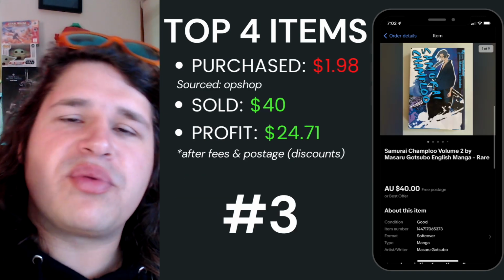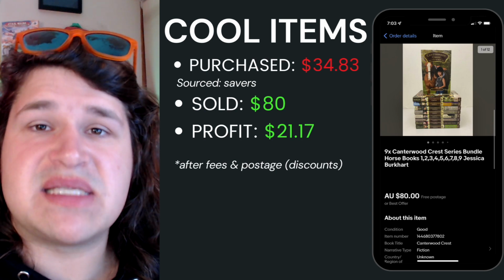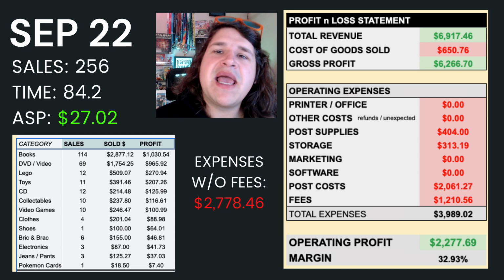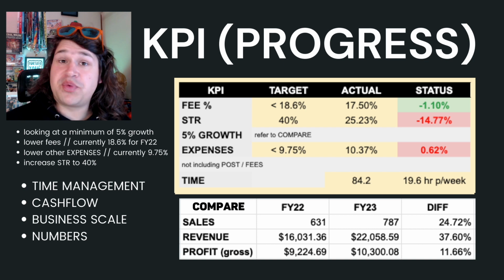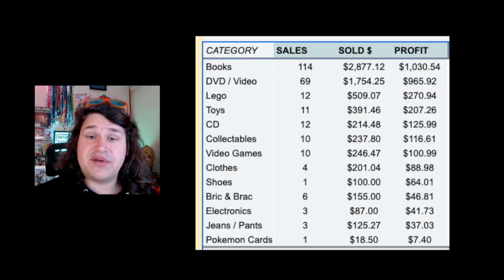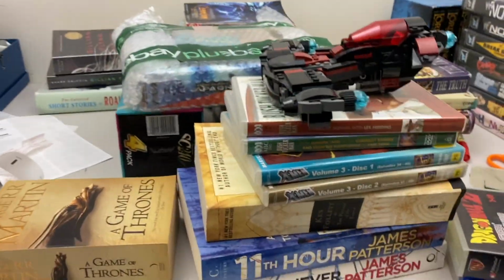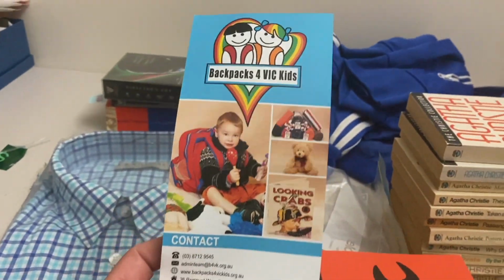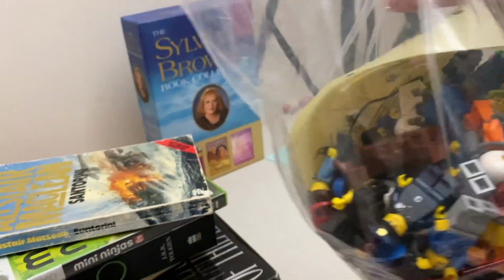a BIG LESSON from Reselling in September 2022 (postage costs)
What's the KEY Behind double digit growth reselling?

Week 90 of reselling online and I have wrapped up Q3 of 2022 being September. Let me share with you all my numbers and data from reselling and see if I make a profit. One challenge was POSTAGE costs this month.

▬▬▬▬ Watch These ▬▬▬▬
» PROFIT FIRST

Come along for a journey as I continue my reselling progress on eBay after doing it for a full year. Lots of UPS and lots of DOWNS, but this is the game! Im sharing everything I can each week.

JUST to be clear. I am no expert. I am simply sharing my journey. I am here to learn, share and grow and help. I am not an accountant, nor is this advice. But simply me showing as I go.

Follow along to see how you can make some $ too!

👨🏻‍💻 HOWDY! I am all about running, reselling, lifestyle and everything in between!

» these come out Monday's 9PM AEST.

▬▬▬▬ Postage Supplies ▬▬▬▬
📠 DYMO LabelWriter 4XL
🏷 Extra Large Shipping Labels
🗳 6 Roles of Packaging Tape
🧼 Bubble Wrap
✉️ DVD Postage Letters (Tracked)
📦 Australia Post Parcel Box - Large
📦 Australia Post Parcel Box - Small
📦 Australia Post Parcel Box - Medium
📨 Australia Post Flat Rate Satchel Medium (100 bag pk)
📨 Australia Post Flat Rate Satchel Small (100 bag pk)

▬▬▬▬ TIMESTAMPS ▬▬▬▬
0:00 - week 89 reselling
0:36 - what sold and progress
3:15 - September Income Statement
5:09 - Profit First
7:10 - LESSONS
9:00 - Show and Tell

▬▬▬▬ Tools to Film ▬▬▬▬
🎥 Logitech C922HD 1080P Pro »
🎙 Blue YETI Microphone »
💡 Lighting: Philips Hue Play LED Bar »

   →  NEW TO THE CHANNEL? →

STATS:
» Subs at the time of this video: 1680